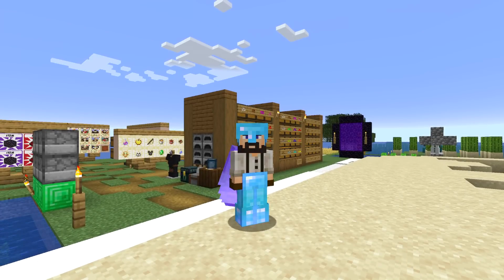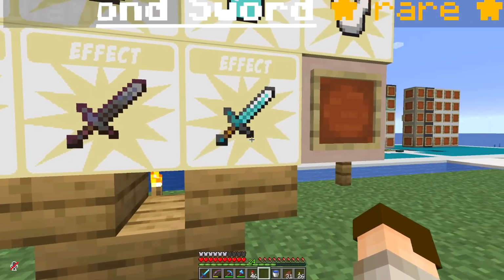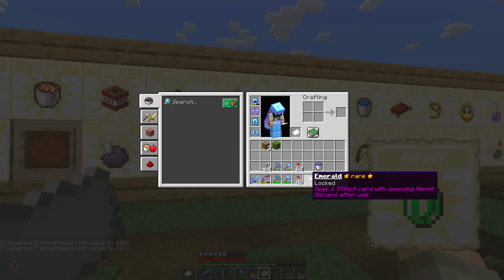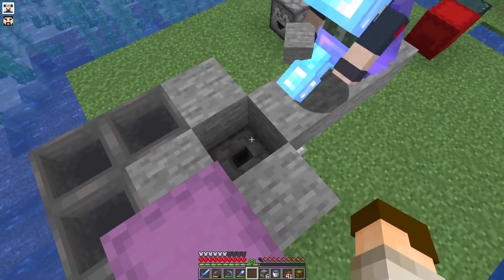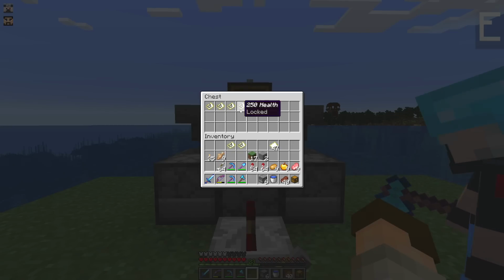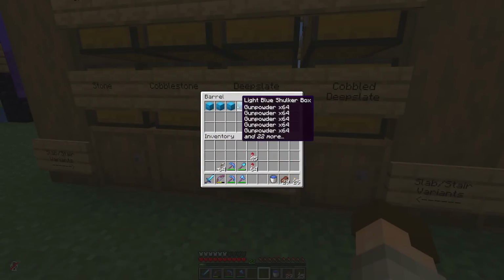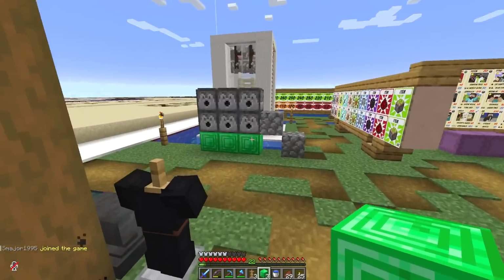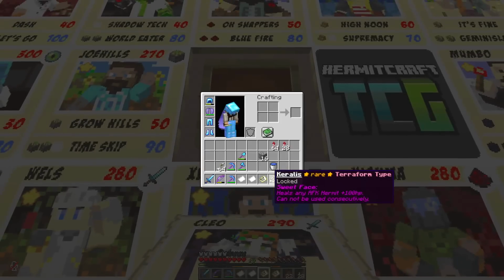HERMITCRAFT SEASON 9 - EP41 - Etho, I Need Your Help!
I made FIVE more Effect cards and another Hermit card! I also show you my NEW test arena and we call on @EthosLab for some deck randomizing help!